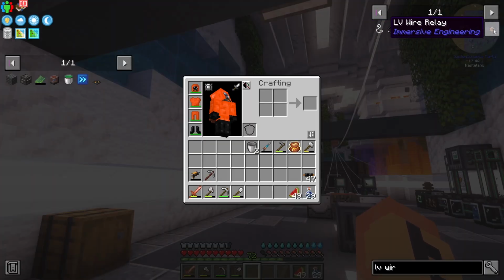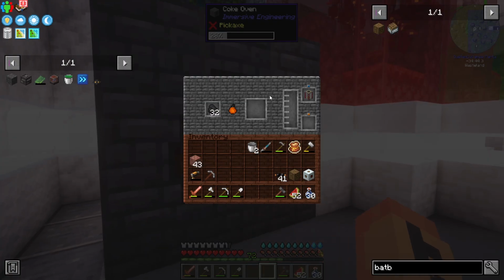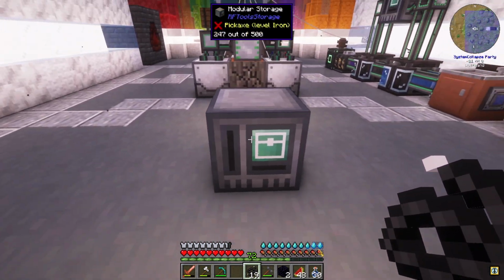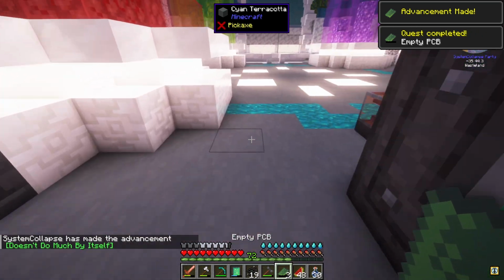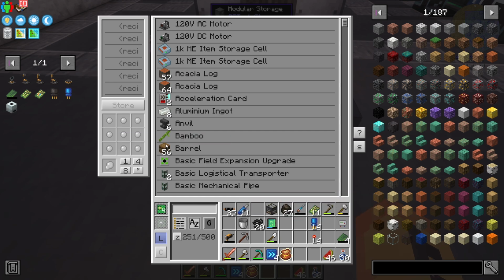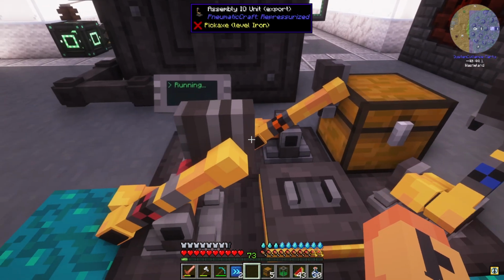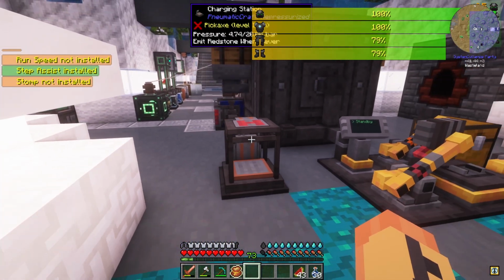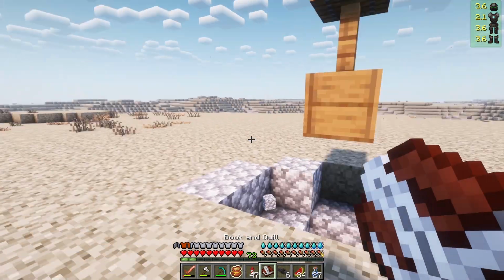FTB Genesis - PneumaticCraft Assembly Line EP6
Welcome to the fractured remnants of Elyria, a world once teeming with life and promise, now scarred by the echoes of a cataclysmic past. This is where you come in; The Architect, chosen by a council of digital souls within the Nexa Network to bridge the gap between the decaying physical realm and the boundless, corrupted expanse of the digital frontier. As The Architect, your mission is clear: survey the desolation, unravel the mysteries of the Nexa Network, and breathe life back into Elyria. Armed with the remnants of advanced technology and bolstered by the collective knowledge of your digital civilization, you'll navigate a world transformed beyond recognition.
Step through the portal and embrace your role as The Architect. The fate of Elyria rests in your hands. It's time to reclaim what was lost, breathe life into the desolation, and unveil the genesis of a new era.